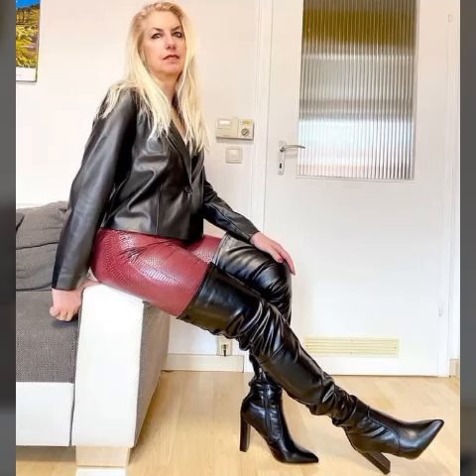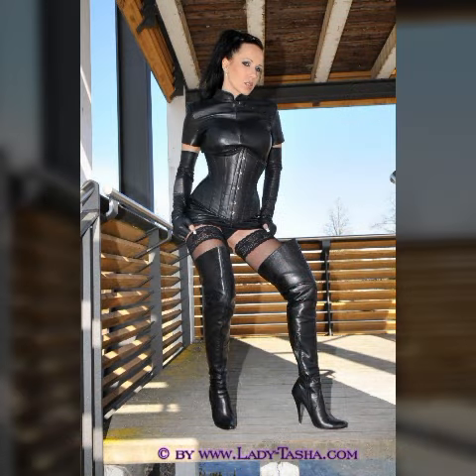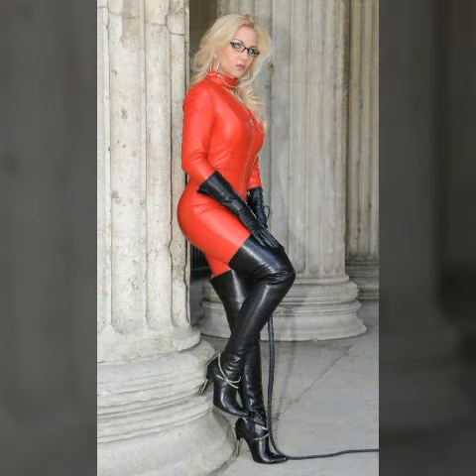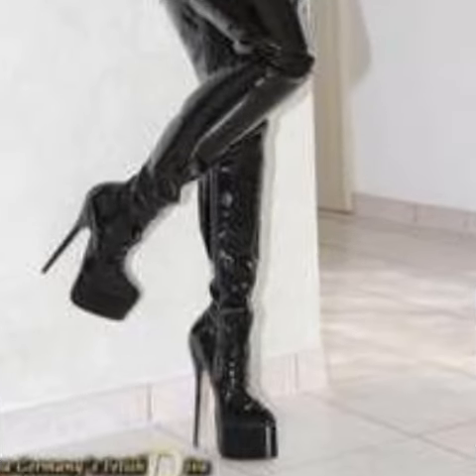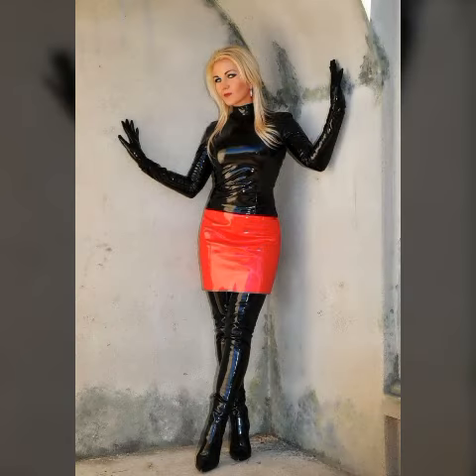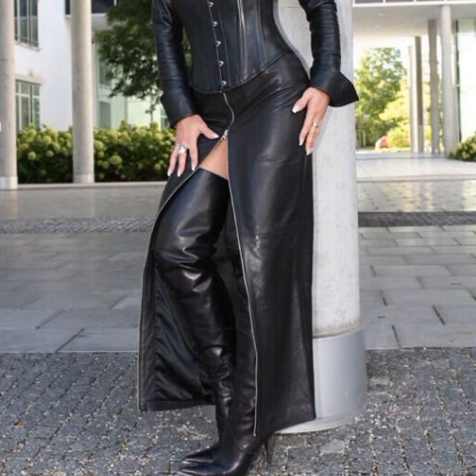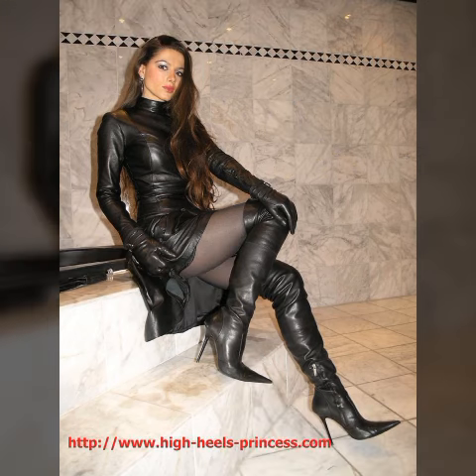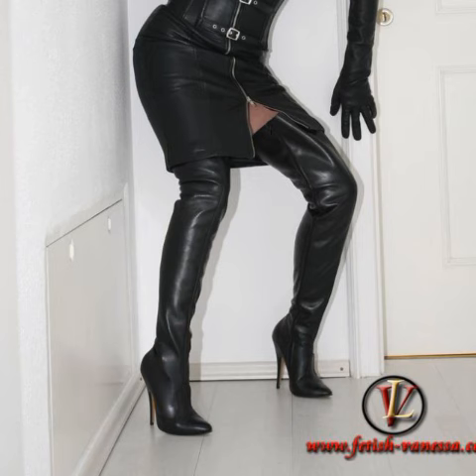2023-2024 leather dresses outfits collection for ladies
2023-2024 leather dresses outfits collection for ladies